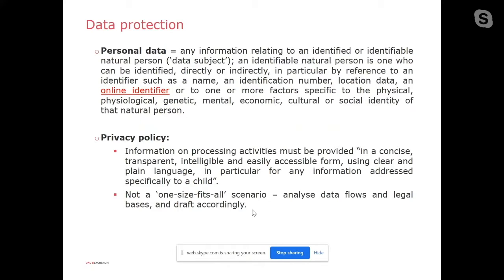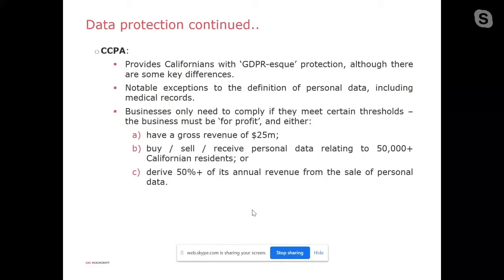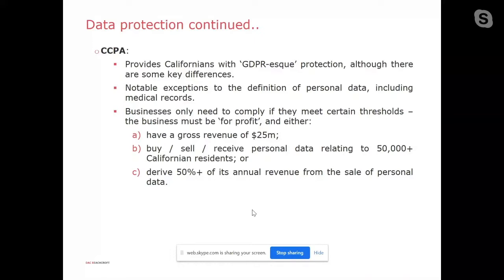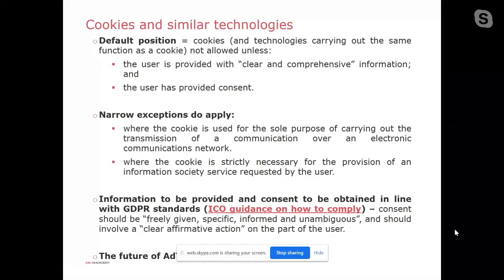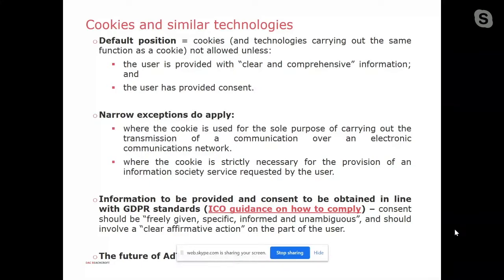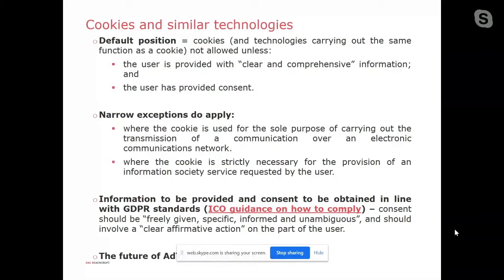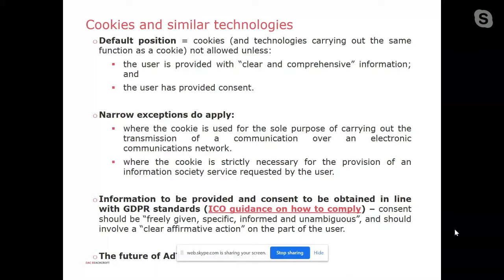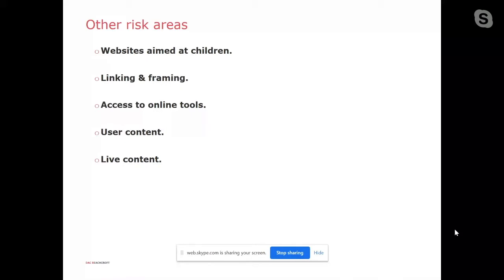TheWPshow replay with DAC Beachcroft